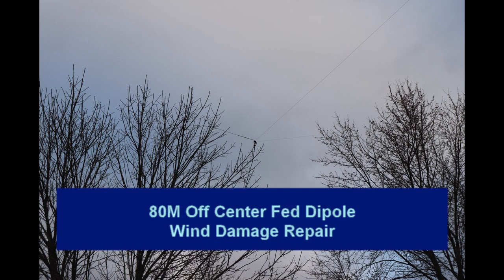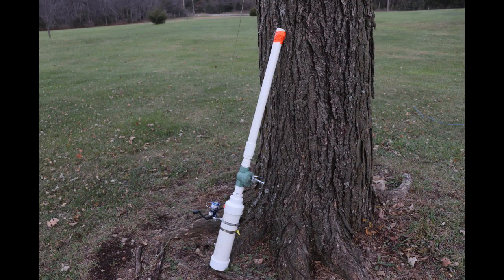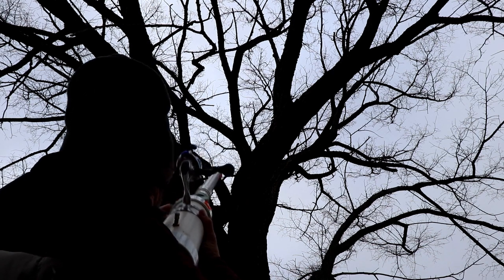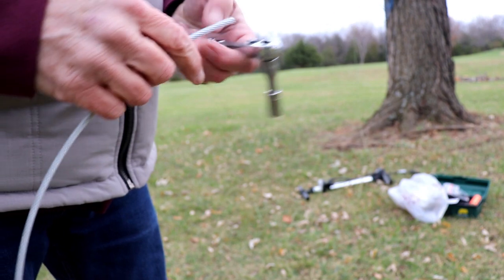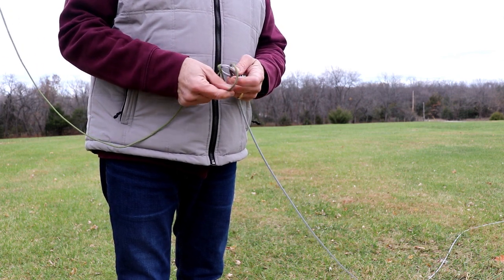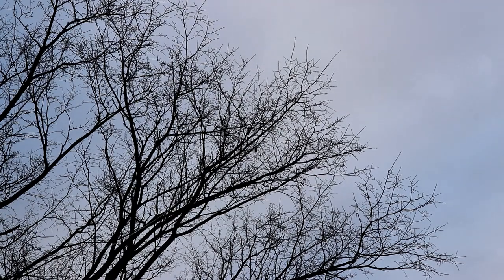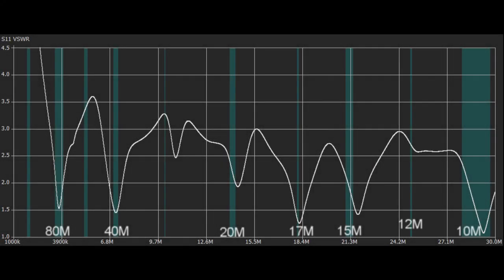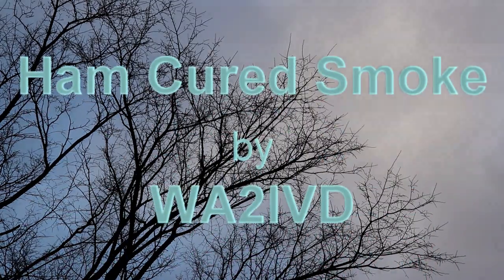80 Meter Off Center Fed Dipole - Wind damage repair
This video wasn't planned in advance.  One end of my OCF dipole came down in heavy winds last week.  I needed to get it repaired.  So I thought I'd share part of the activity with you.
A couple of things that didn't get mentioned in the video:  You may notice in the pictures that the dipole isn't very straight.  The layout is more like a sideways V.  That's what I have because of where my trees are located.  Also not mentioned in the video is the fact that I have already put a steel cable in the tree holding the center of the antenna up.  The other end of the antenna is still held up with a polypropylene rope, but I have the upper 10-15 feet of the rope in the tree protected inside polyethylene tubing.  We'll see if it all survives the winter.

Mine is the 80-10 meter layout (130 feet)

Here are some other sources for 4:1 baluns if you want to homebrew an antenna.

MFJ-913 300W 4:1 Current Balun

Radiowavz 1500W PEP B14CA 4:1 Current Balun

W2AU 4:1 Balun